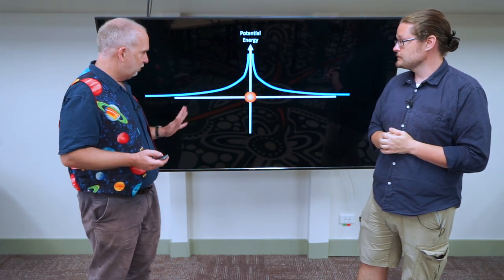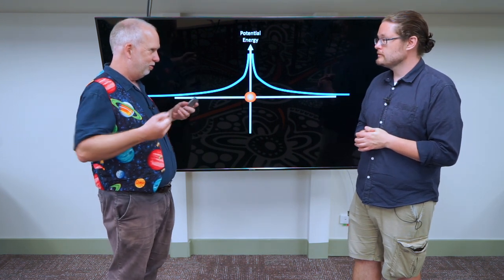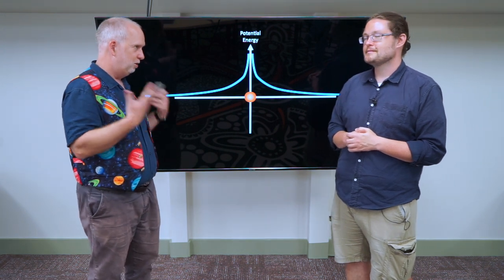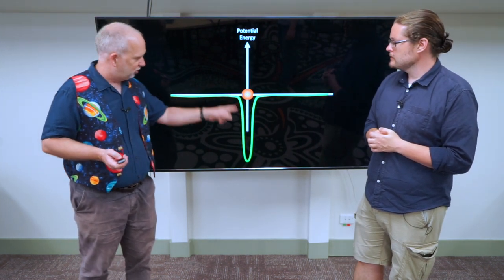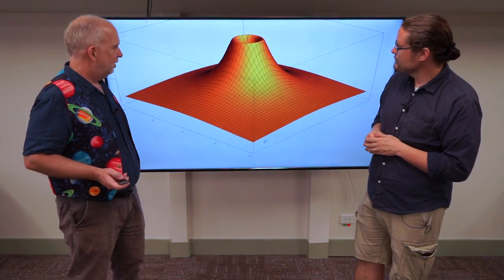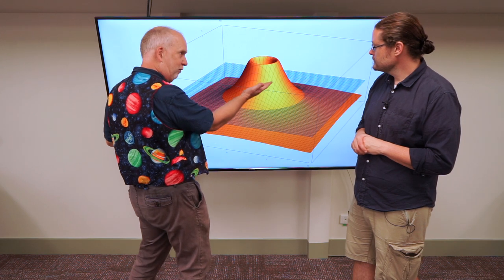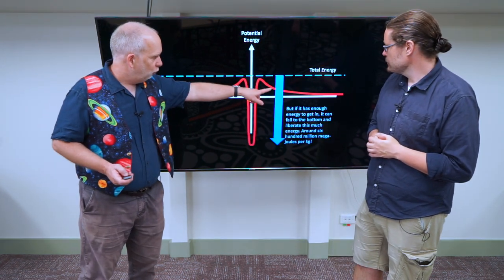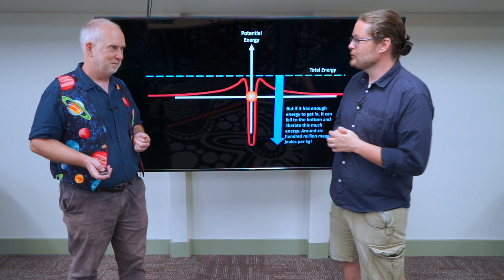Stars V4.10 Binding Energy